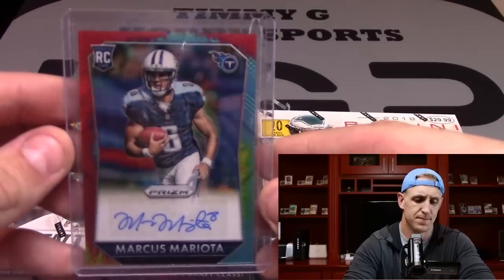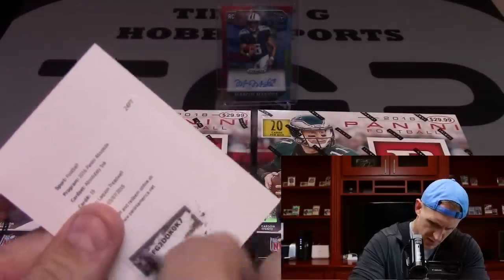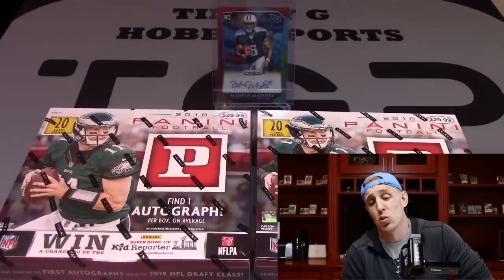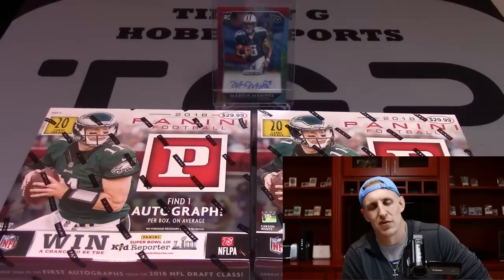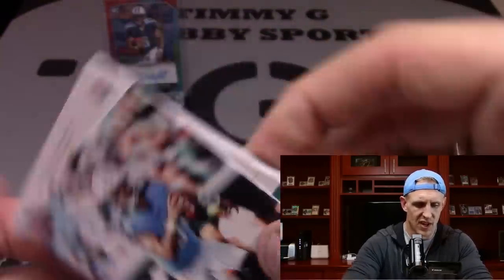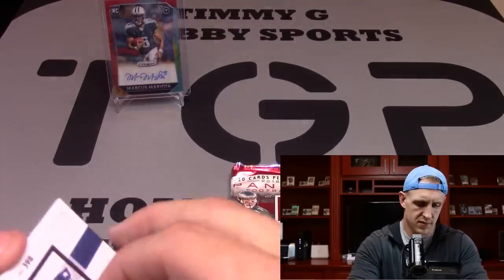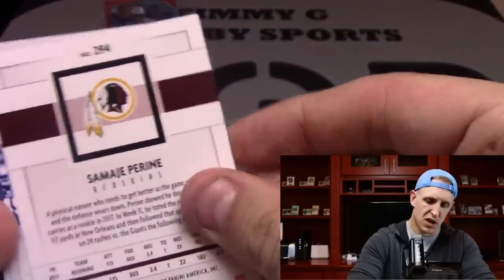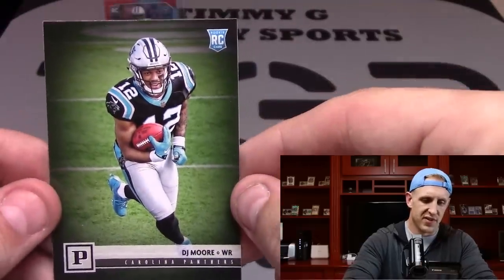2018 PANINI FOOTBALL RETAIL - 2 BOX BREAK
Thanks to all of you guys in the card family. You all make this the best hobby in the world.